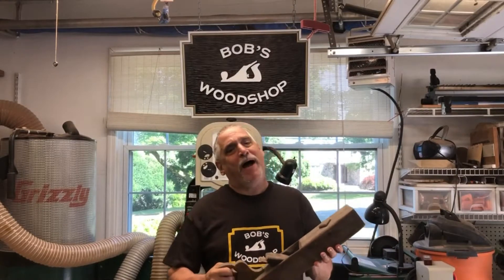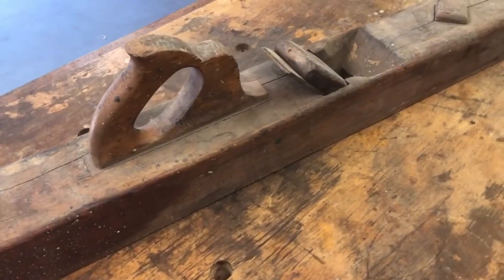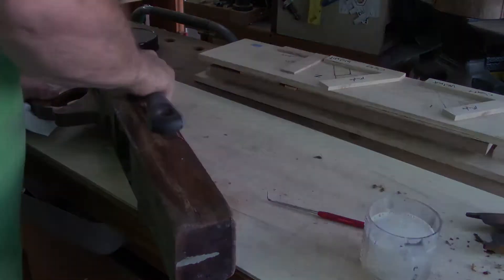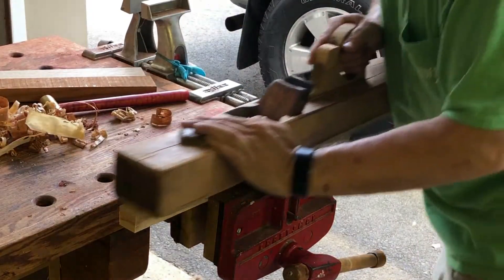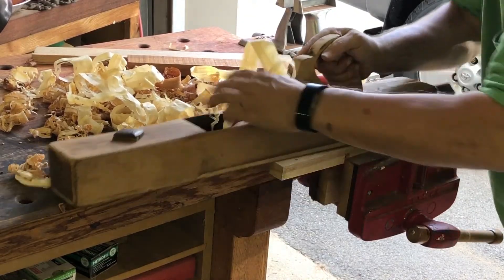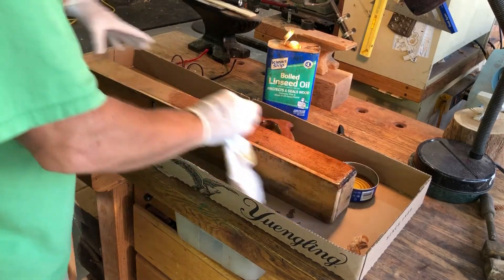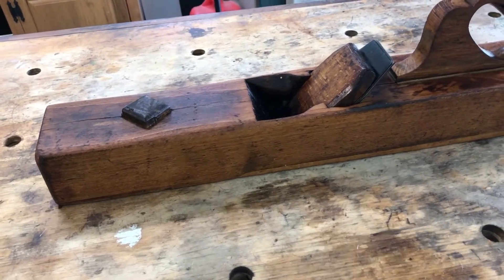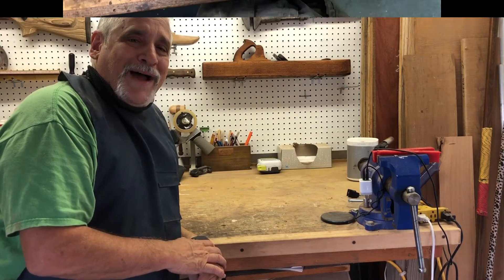Restoring A Wooden Jointers Plane - 28" - Bob's Woodshop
My good buddy Ken Hyman donated this old tool to the channel.   Easy project and fun to get it looking good and sharp again.   I'll just be using this as a decorative item.